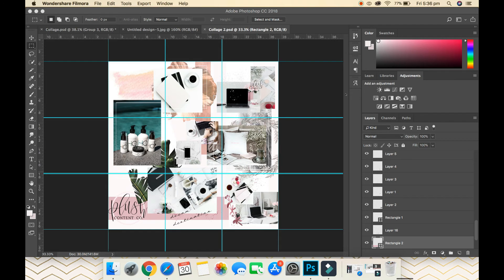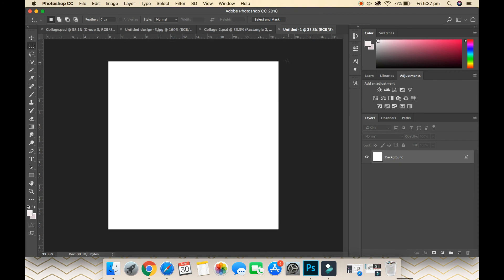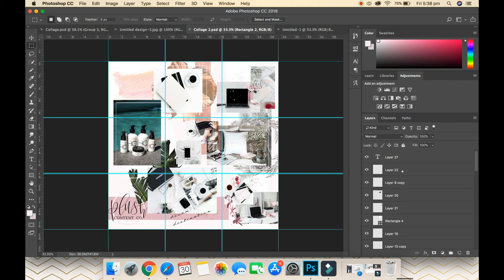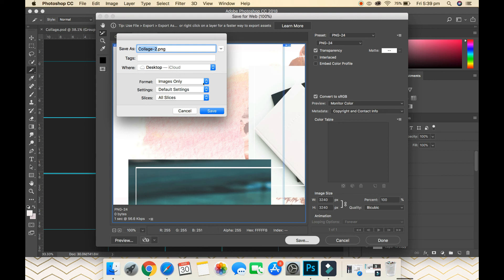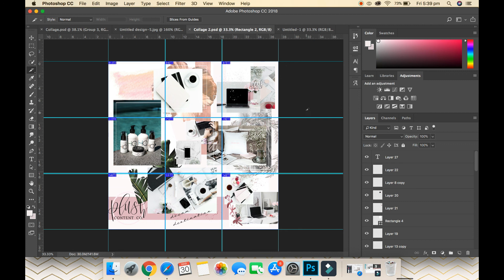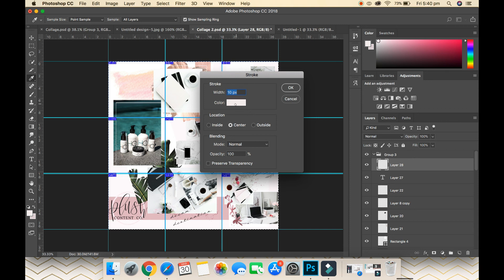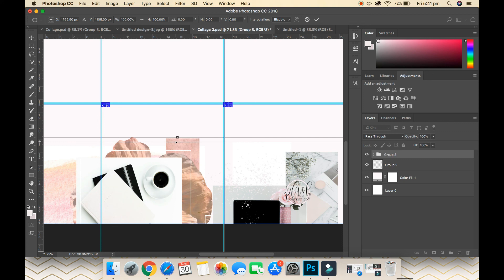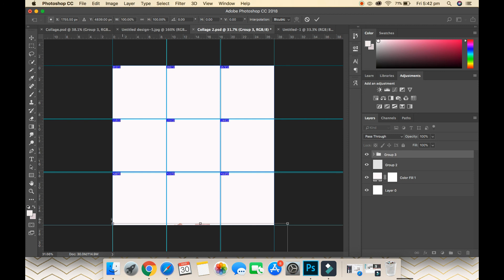How To Create an Across The Grid Instagram Theme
Want to know how to create the 'across the grid' Instagram theme? Watch my tutorial that steps you though how to set it up in Photoshop, export, and maintain your feed.